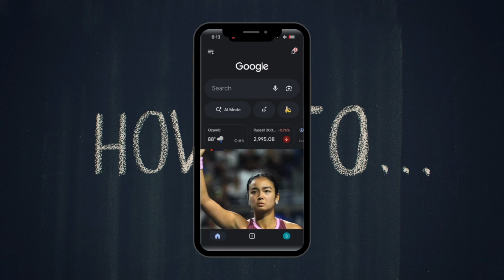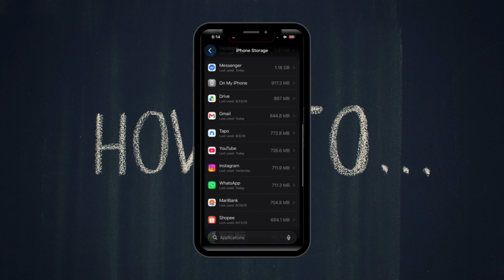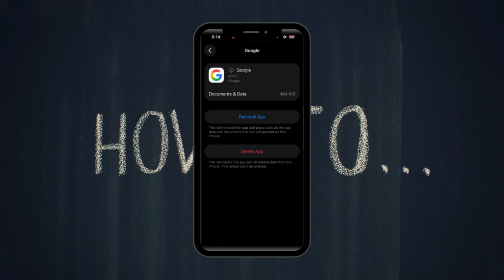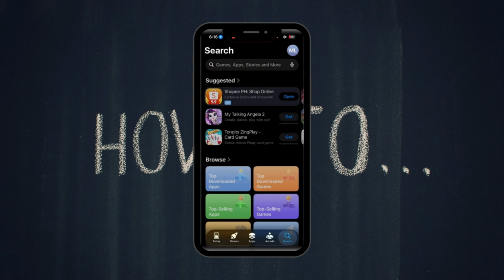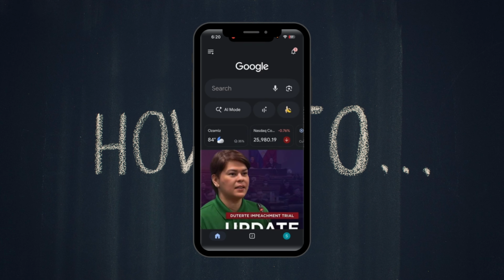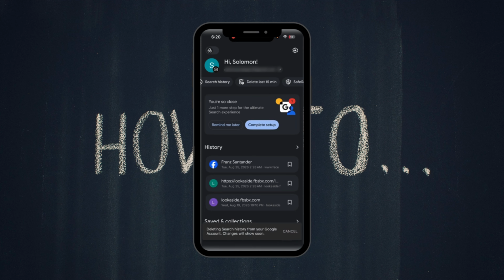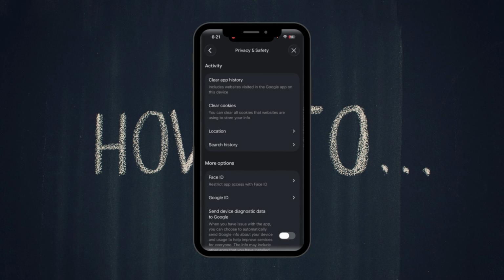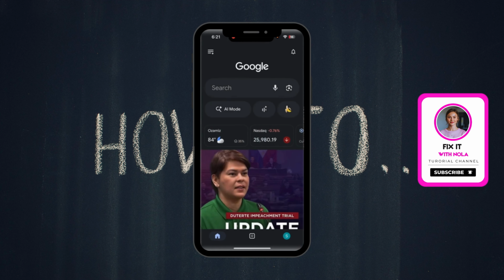Google Search Not Working on Your iPhone? Follow This Step-by-Step Fix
Learn how to fix Google Search not working on your phone step-by-step with this easy troubleshooting guide. If Google Search won't load, isn't responding, or isn't showing search results on your phone, follow these steps.

This step-by-step guide covers simple troubleshooting methods to help get Google Search working normally again on your phone.

What you'll learn:
How to fix Google Search not working on phone
What to do when Google Search won't load
How to troubleshoot Google Search problems
How to fix Google Search not responding
How to refresh Google Search on your phone
How to get Google Search working again

Follow this step-by-step guide to fix Google Search problems on your phone.